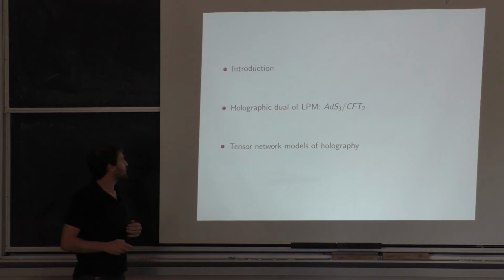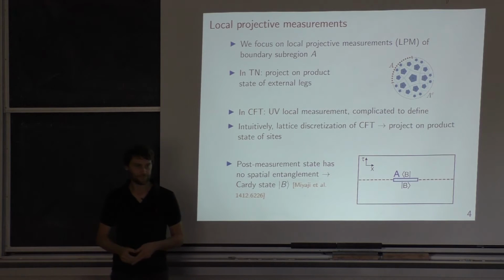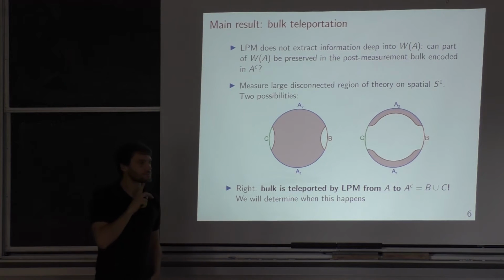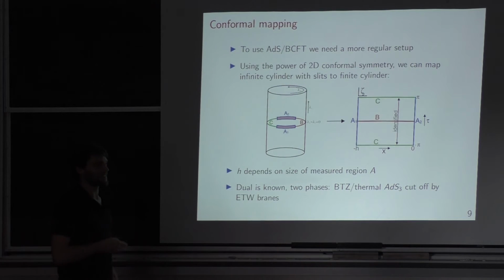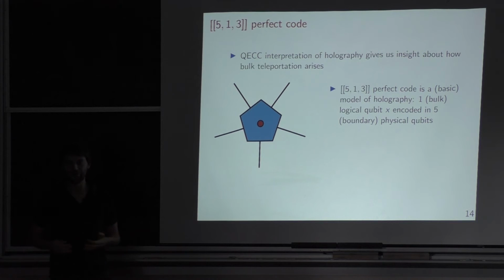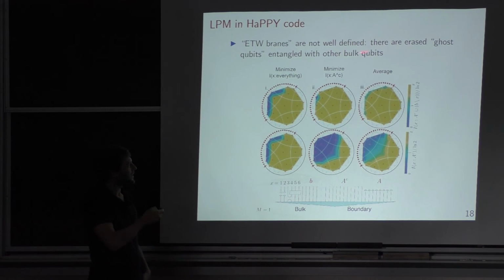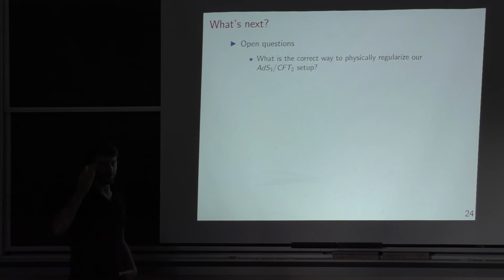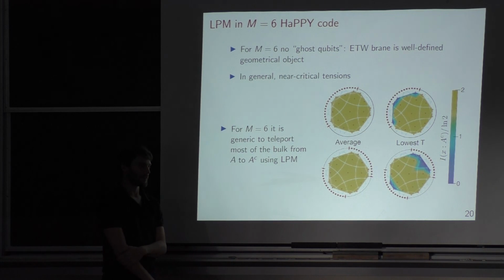Stefano Antonini: Holographic measurement and bulk teleportation